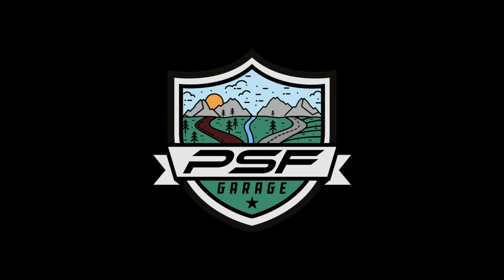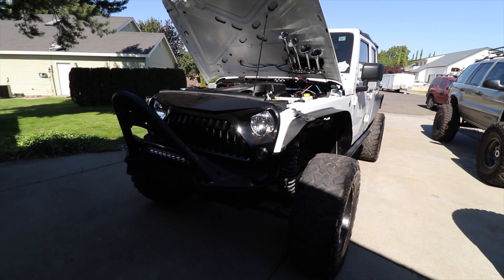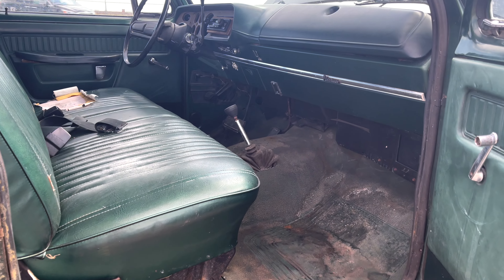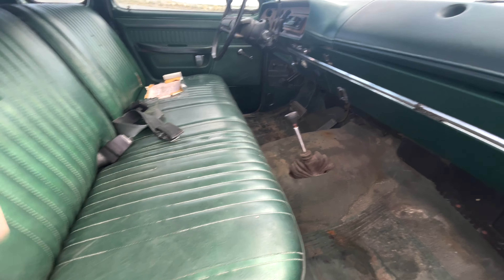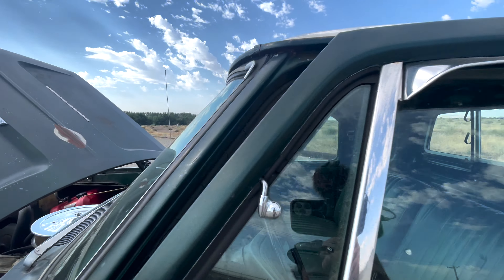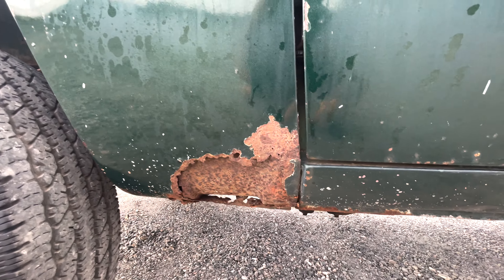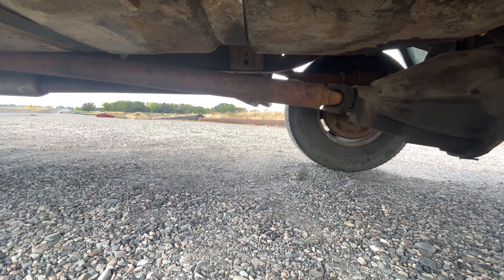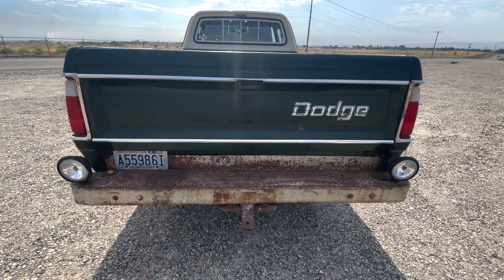Jeep Wrangler JKU 3.6 Tick, Durango Buggy Build Update and Dodge Power Wagon Gets a Makeover!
Jeep Wrangler JKU 3.6 Tick, Durango Buggy Build Update and Dodge Power Wagon Gets a Makeover! We cover a ton in this episode! I picked up a 2015 Jeep Wrangler Unlimited Sport JKU with the Pentastar V6 3.6 and it has the common Tick that comes along with this engine, so we address that and drop it off to be repaired. I’ll give you a Dodge Durango Buggy Build Update. This will be the big build focus moving forward as we have lots of parts and begin working against a timeline to have it ready for an event. Fingers crossed! Lastly, the 1976 Dodge Power Wagon Gets a Makeover, I go back and forth and wrestle with the idea of keeping it and building it but in the end, it’s going to be listed for sale and hopefully end up in the hands of someone who will build it or restore it to its full potential.